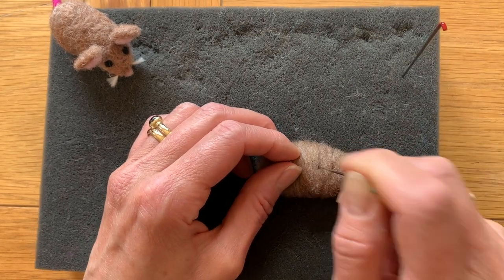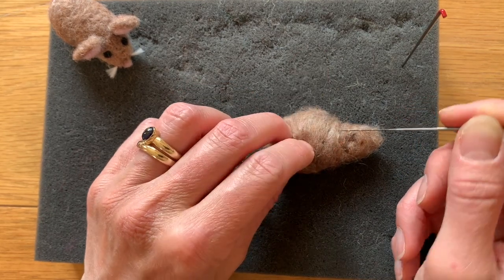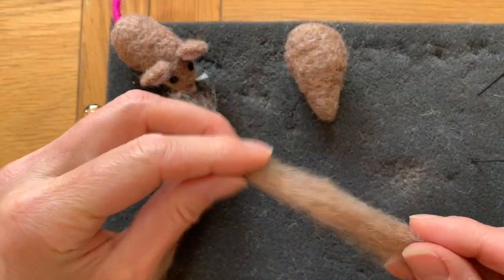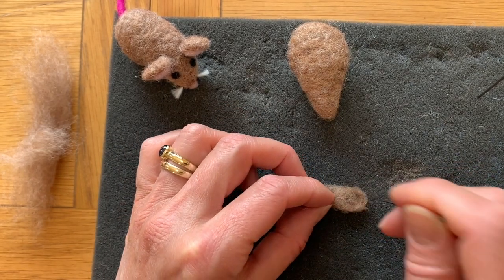Needle Felting a Mouse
This video teaches you how to needle felt a mouse. A great first project to try.